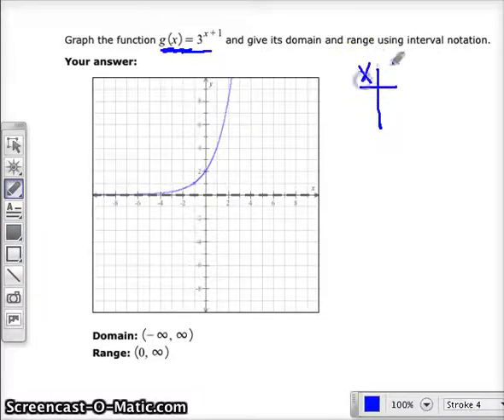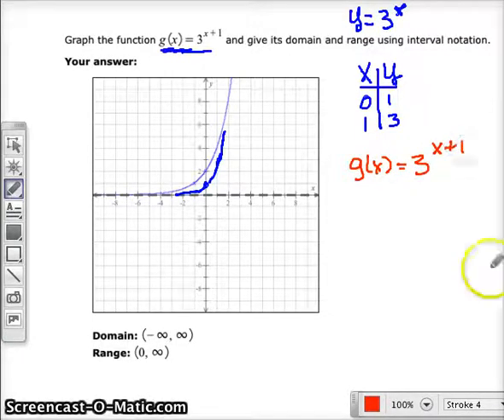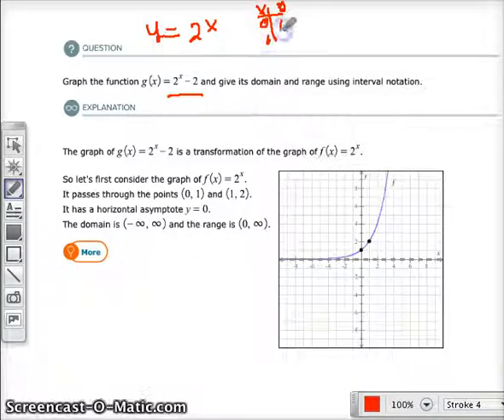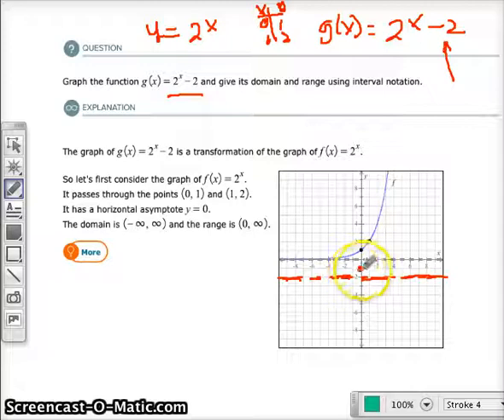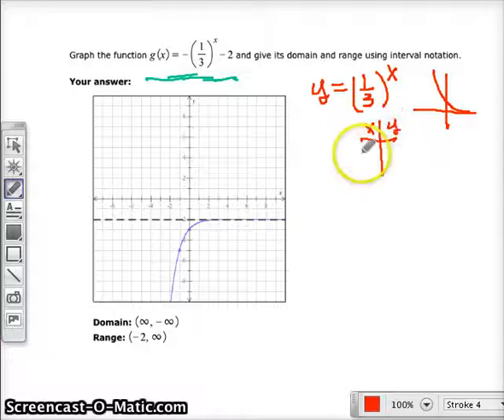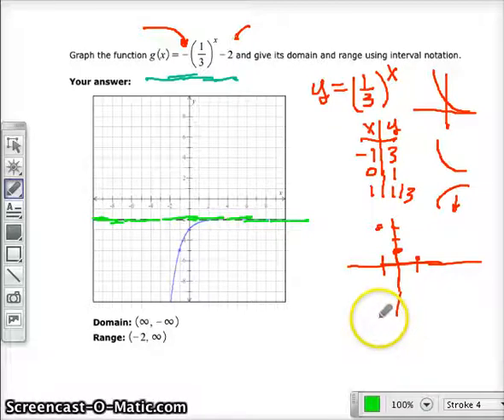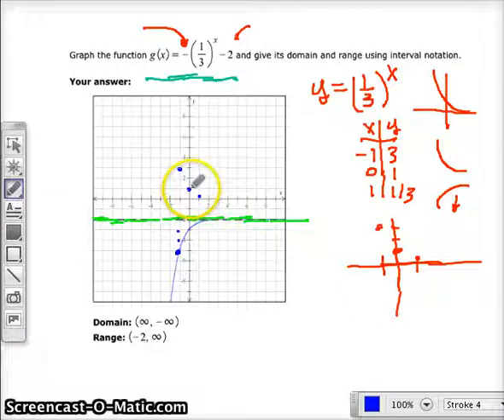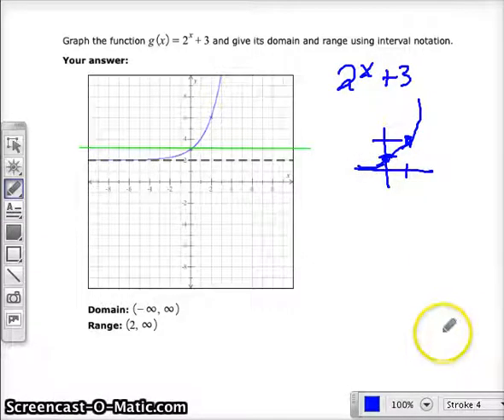Ekemini 4 2